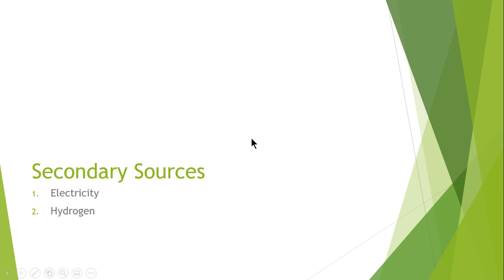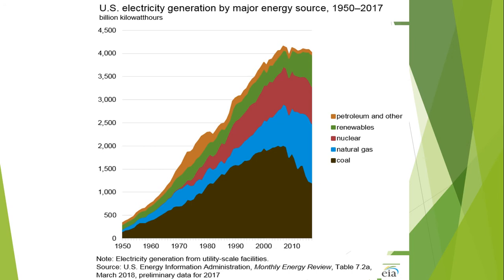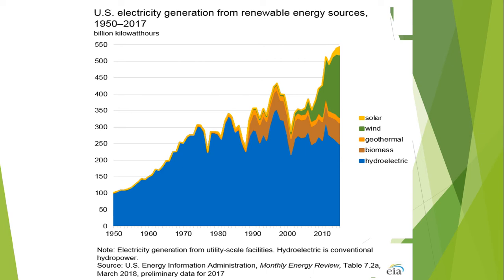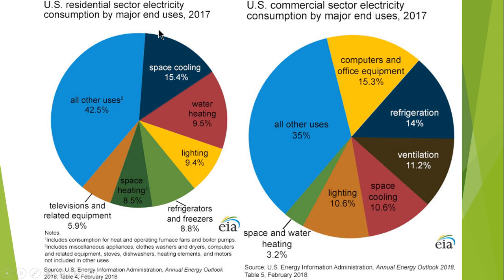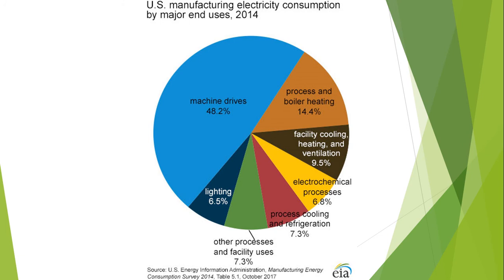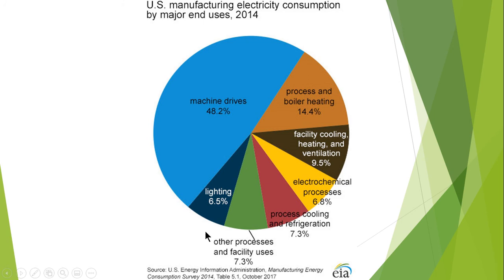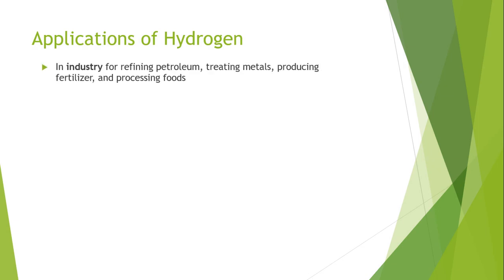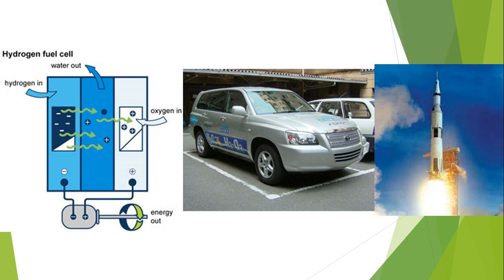LECTURE#7 -3 SECONDARY SOURCES OF ENERGY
Original or unconverted fuels make up primary energy. Resources that have been transformed or stored are considered secondary energy. Petroleum, natural gas, coal, biomass, moving water, wind, and sunlight are a few examples of primary energy sources. These fuels can be mined, reappeared, extracted, harvested, or directly harnessed. Secondary energy is energy that has already been transformed; it cannot be obtained directly from nature. For instance, electricity cannot be mined or collected, despite occasionally being produced in brief bursts by lightning. It is produced from primary fuels like natural gas in secondary form.